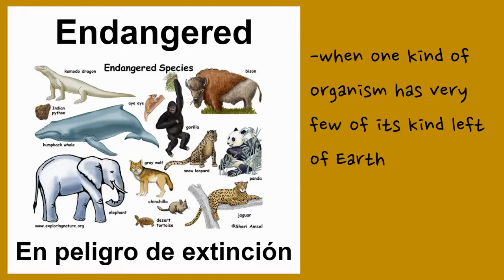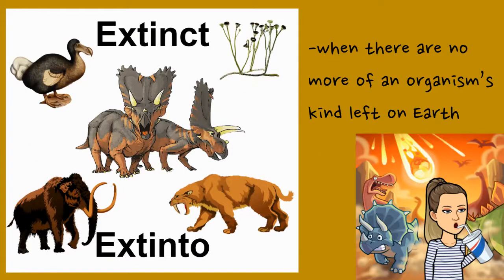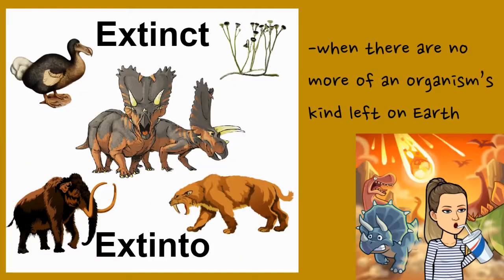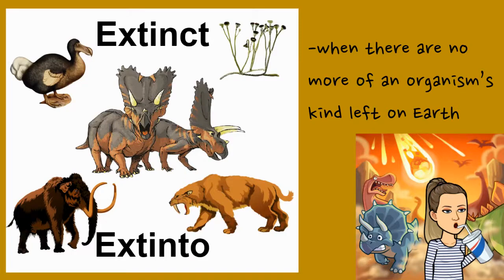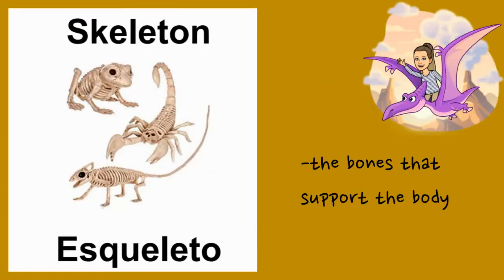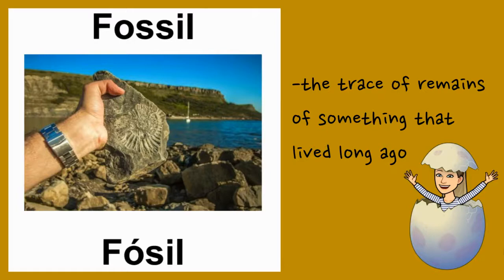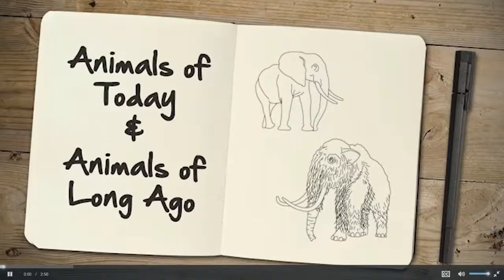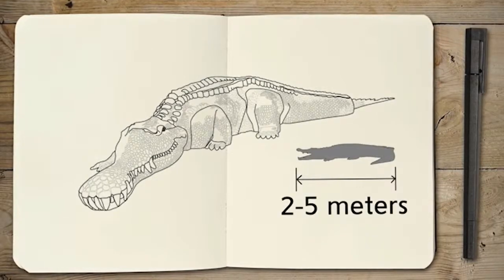Learn From the Past Intro